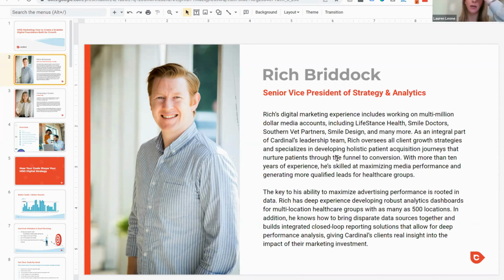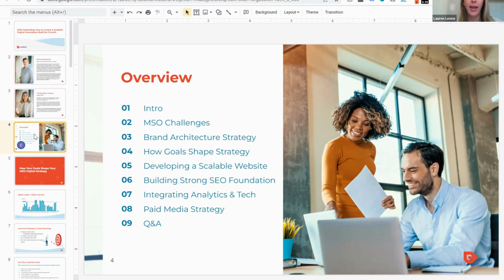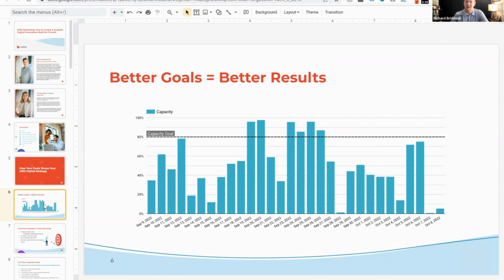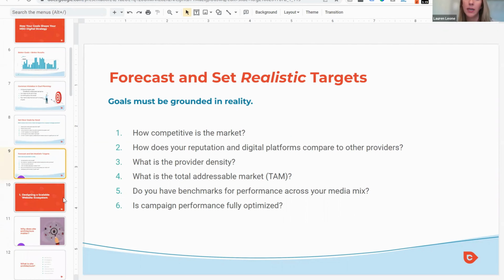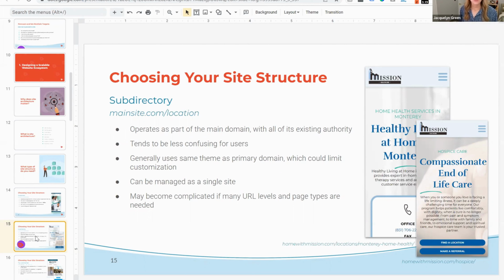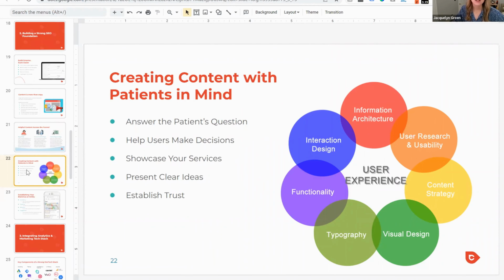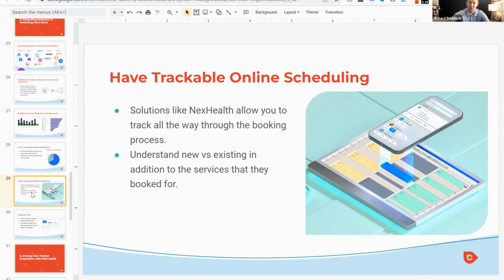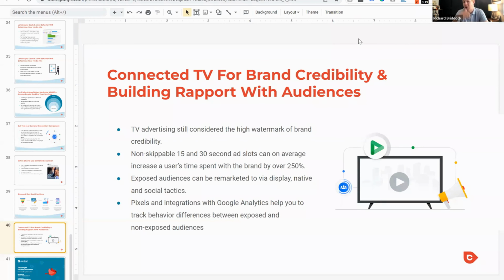MSO Marketing: How to Create a Scalable Digital Foundation Built for Growth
For a new MSO, the ultimate goal is to drive new patient volume quickly, which means it’s crucial to have a digital marketing strategy that is easy to launch and scale with new acquisitions.

In this 1-hour roundtable, we explore our proven marketing playbook for MSOs, which includes:
- Developing a Scalable Website Platform
- Building a Strong SEO Foundation
- Integrating Analytics and Marketing Tech Stack
- Driving New Patient Acquisition with Google Ads
- Conducting On-going Search Optimizations